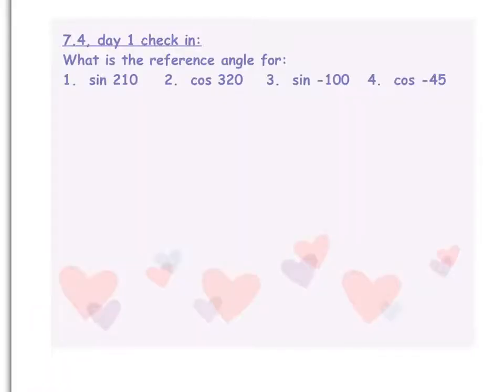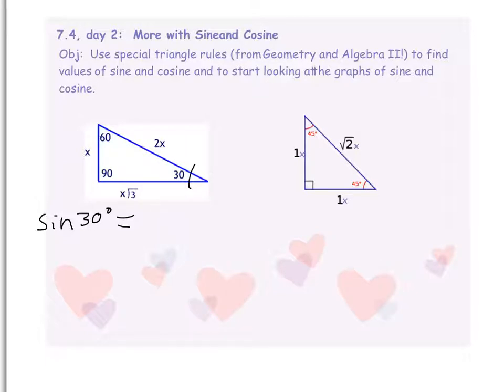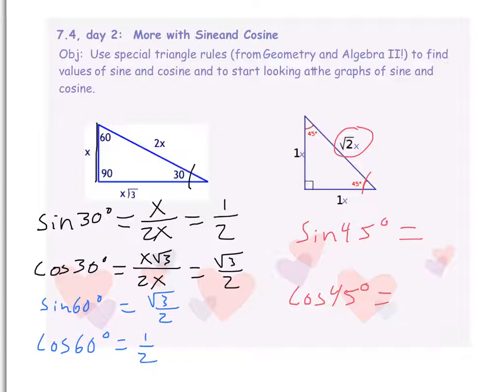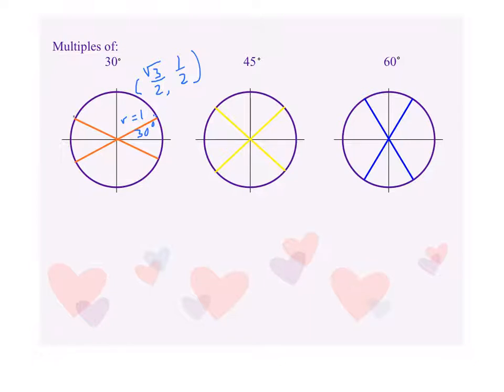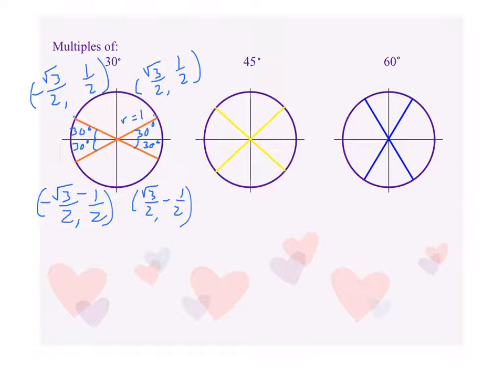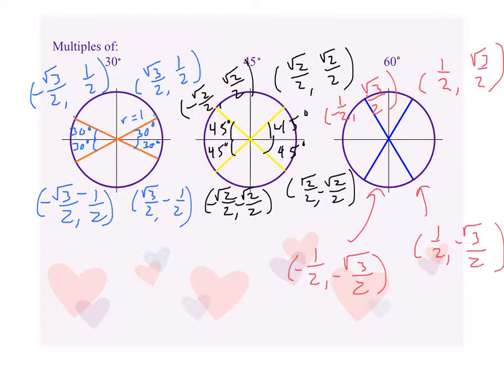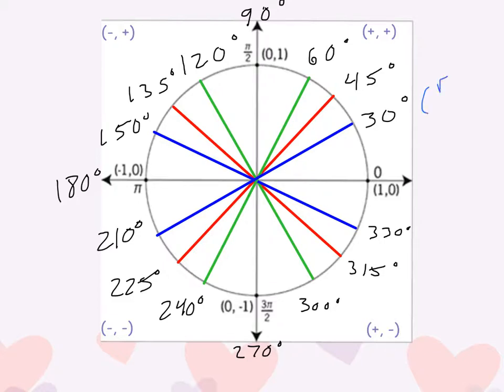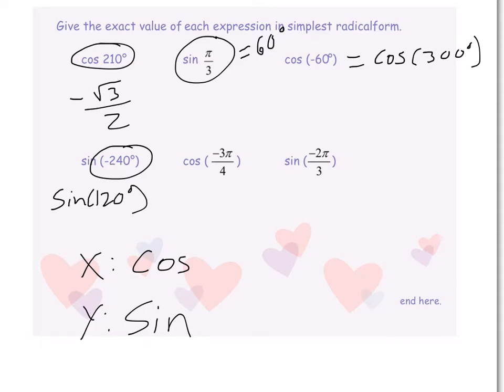7.4 trig day 2